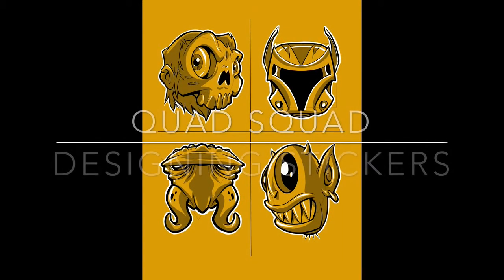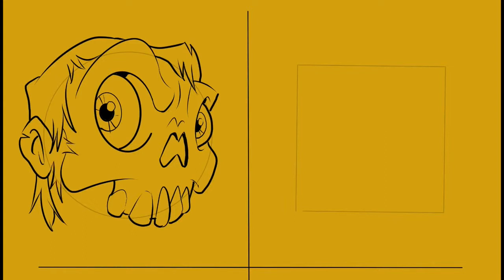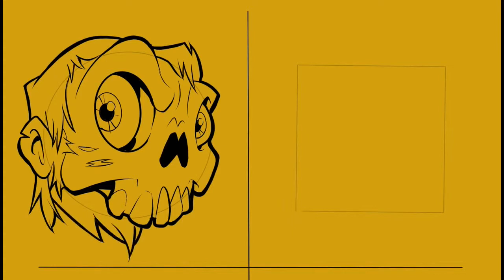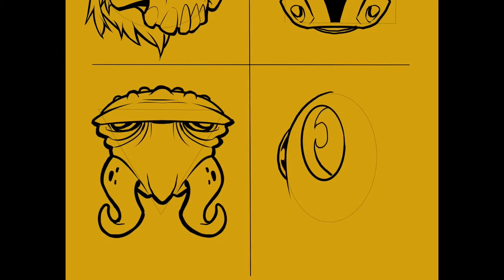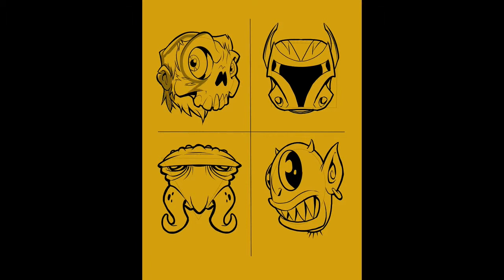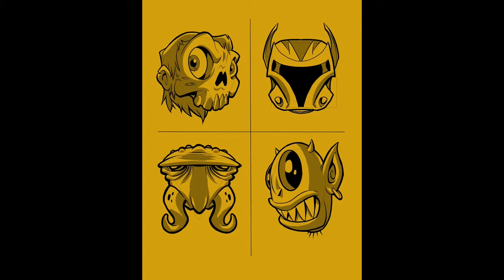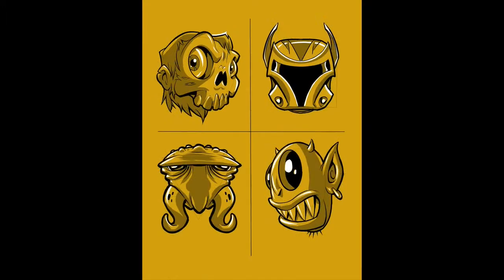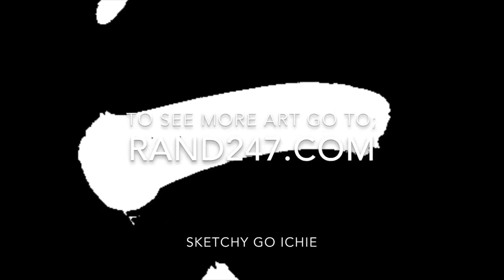Procreate the Quad Squad game. Stickers!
In this edition I draw up four random heads in Procreate and demo my inking style of choice...thick contour line art!

I'm Roger Andrews freelance illustrator and graphic designer. I've spent many years working in the product design business for such companies as Hasbro, Disney, Mattel, and many more doing assignment featuring of all your favorite licensed characters. I've been fortunate to have sketched everything from Star Wars, to Pixar, to Marvel and DC universes. And yes they actually paid me to do so.
Go figure.
Now I'd like you to come live your moment with me as I share with you some of the tips and tricks I use to go from a blank page to scratching out something creative all over it.
Hopefully you'll be able to do the same and so much more.

sketchyGOichie
Live Your Moment!